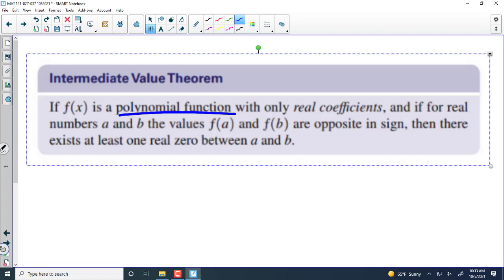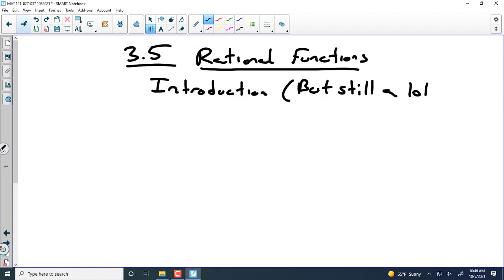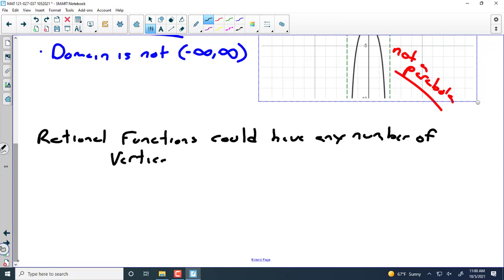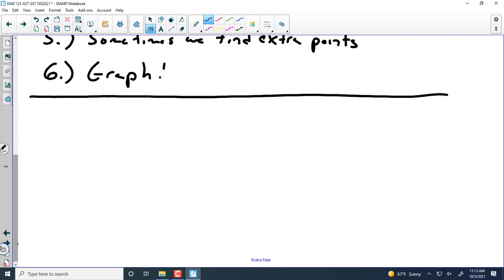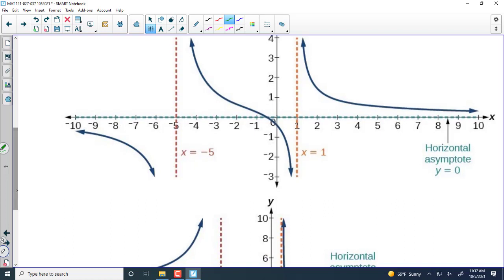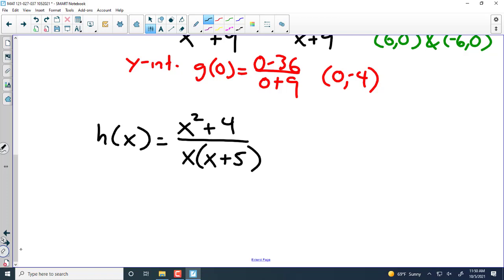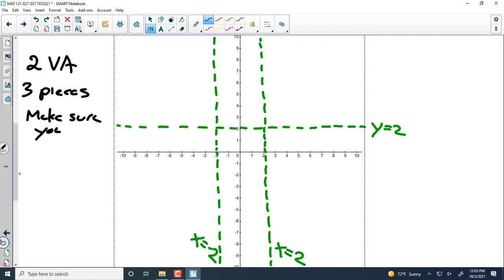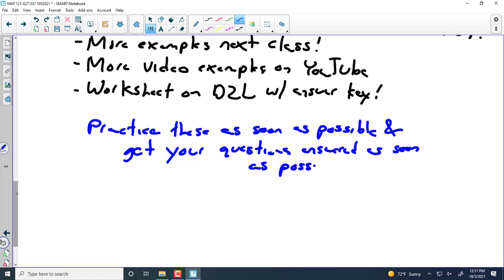MAT 121 Day 13 Lecture